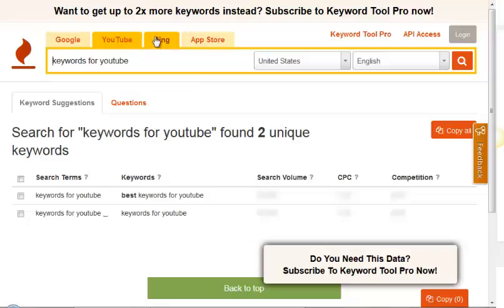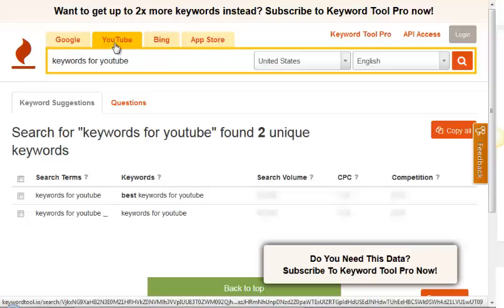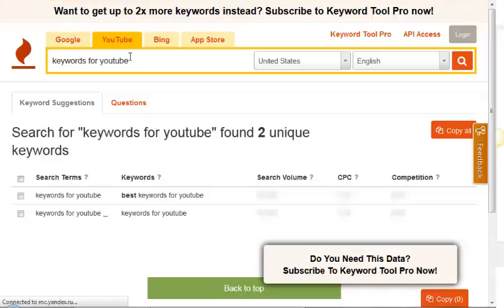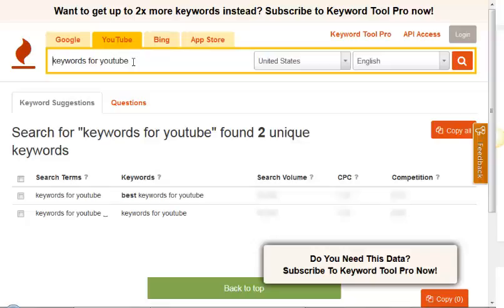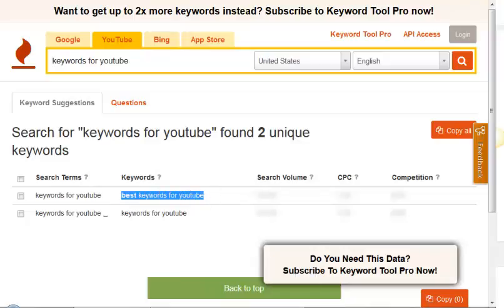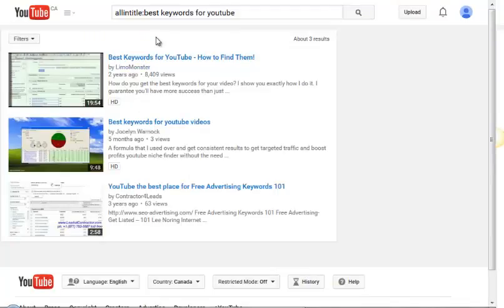Best Keywords for Youtube using Free Tools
Best keywords for youtube using tools that are free.

Here is an article for you to read on best tips for seo for youtube :

7 YouTube SEO Tips You Haven't Heard Of!

If you are a small/medium/large business owner who is actively using social media marketing WITHOUT any YouTube presence, then please allow me to ask: How was your trip to Mars?!

If social media is booming, video marketing is blooming and the cost is next to nothing. That's why; it boggles my mind why many businesses are not devouring their share of the YouTube Pie!

Even those who do end up with mediocre results only because they are unaware of few tips that can blast their YouTube visibility and their SEO. Not anymore!

Top 7 Insiders YouTube SEO Tips You Haven't Heard Of!

Did you know that there are only four categories (News&Politics, Science&Tech, Howto&Style, and Gaming) that are listed in the advanced search functions? So, if your video is posted under any other category, it wouldn't be found if category searching is involved! The good news is that these four categories are very generic and you can probably tailor any of them to your video
YouTube allows roughly 22 words for the description displayed on the query page. So, it's your best bet to ensure that your keywords are in the beginning of your description. A general description rule of thumb: too short and too lengthy descriptions are not recommended. Use keywords wisely within a moderately sized description that actually describes your video. (Some people include the most irrelevant video descriptions imaginable. Don't be one of them!).
Make a video transcript which is a closed caption file. This will greatly help with search engine indexing. And, as an added bonus, it will enable deaf users to read through your video.
Use your own material or any of YouTube's audio tracks collection. The last thing you need is being penalized for using a copyright material!
Row file names make a difference. Make sure to optimize your video raw file name the same way you would optimize your video title.
If you're putting a link in your video description, start it with http:// before the URL. It won't work otherwise!
Become YouTube savvy by exploring YouTube API and YouTube RSS Feeds. You will be glad you did!

That's it for now! Try these tips and see your YouTube SEO explode in no time. To your success!

Aaron Eden, founder and the brains behind has spent over 15 years in the quest for the holy grail of business innovation. His passion for discovery has brought him on the path of entrepreneurship, constantly learning by founding over ten small businesses in the information technology, real estate, online continuing education, family entertainment and business consulting industries. "Social Media is my Mantra and I love to keep everything... drop dead simple!"

Article Source 7 YouTube SEO Tips You Haven't Heard Of!